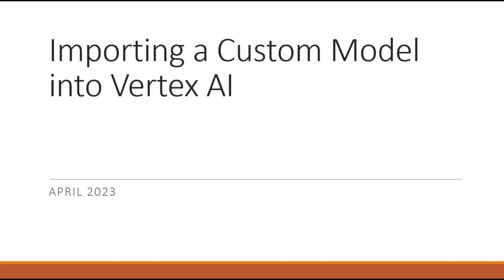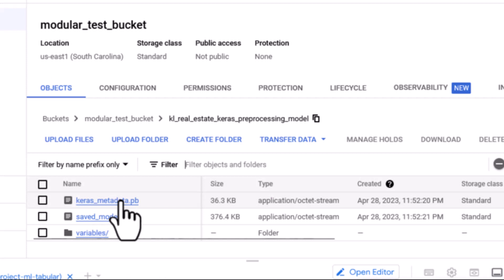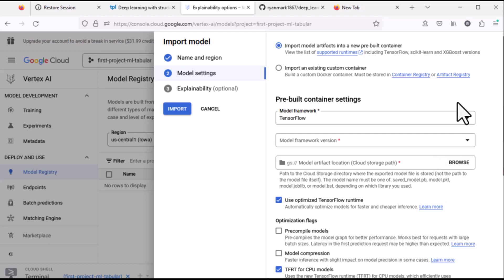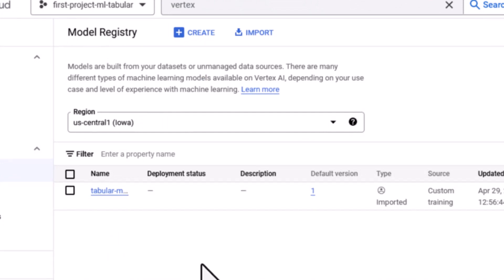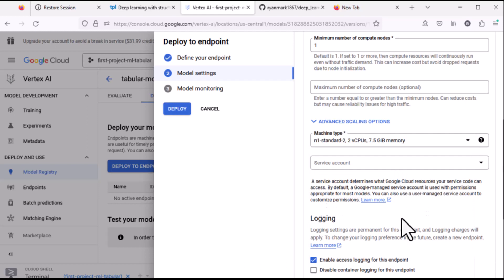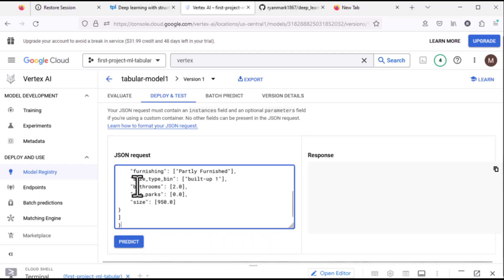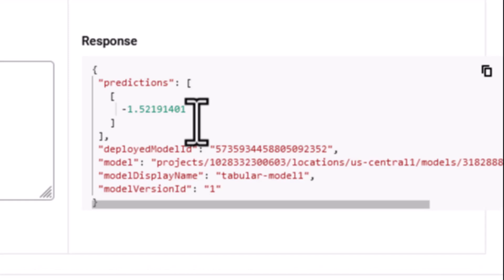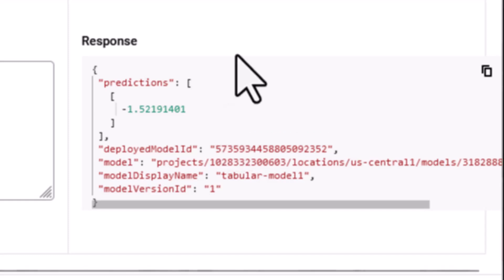Deploy a custom model to Vertex AI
Steps to import a Keras model trained in Colab into Vertex AI, deploy the model to an endpoint, and validate the deployment.

Thanks to Codence for the music.